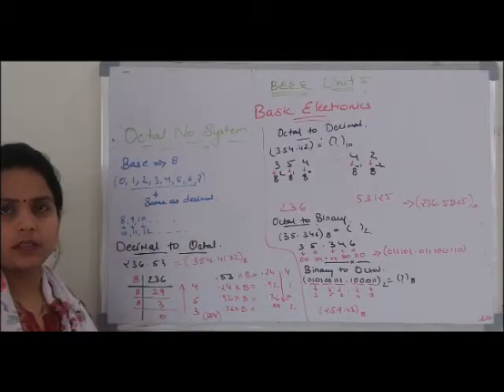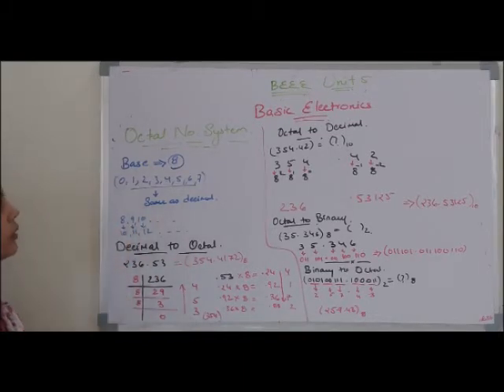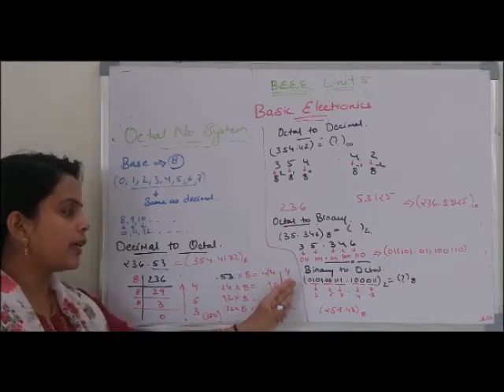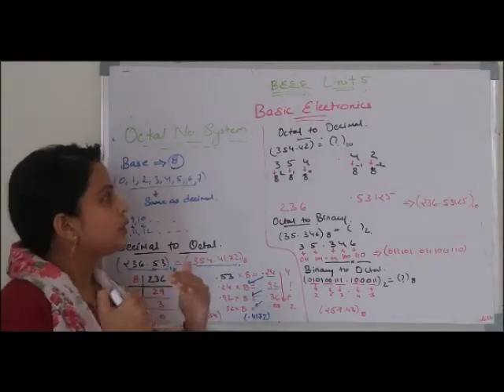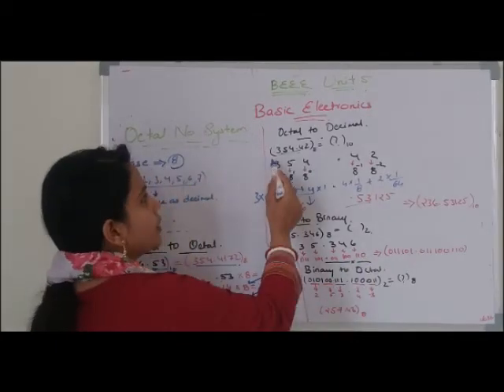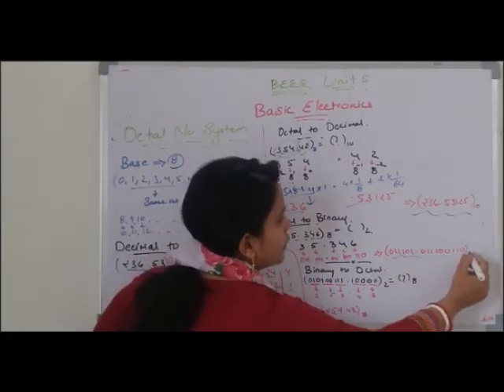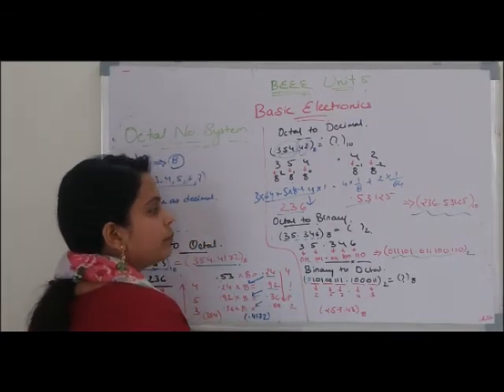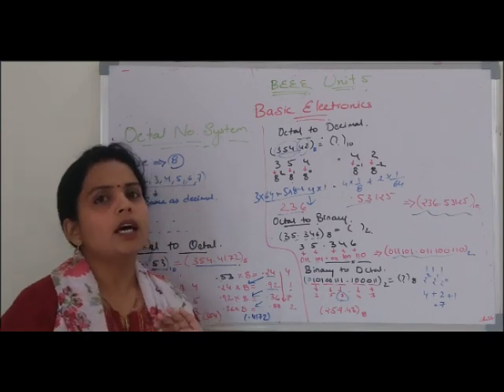DIGITAL SYSTEM DESIgn TOPIC: OCTAL NO. SYSTEM AND CONVERSION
BEEE (BASICS ELECTRICAL AND ELECTRONICS ENGINEERING) TOPIC: OCTAL NO. SYSTEM AND CONVERSION